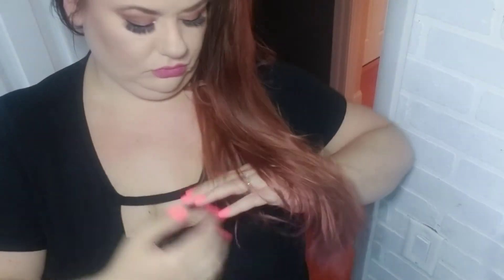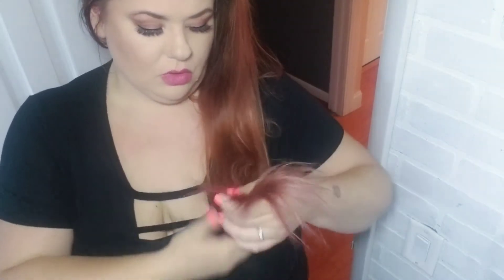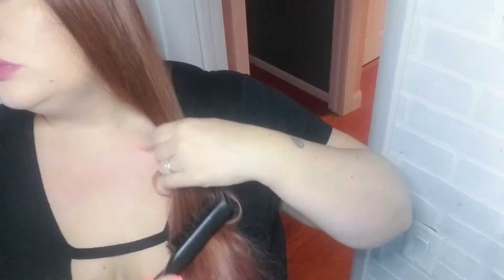Colorista by L'oreal Paris | Semi Permanent Hair Color on Brown Hair | Pink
I really love this semi permanent color! It left my hair feeling very silky and conditioned on top of the beautiful color pay off!